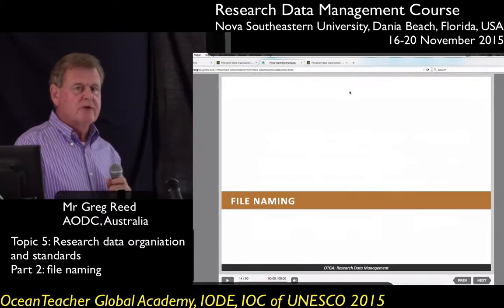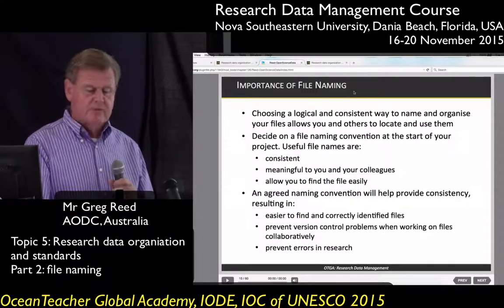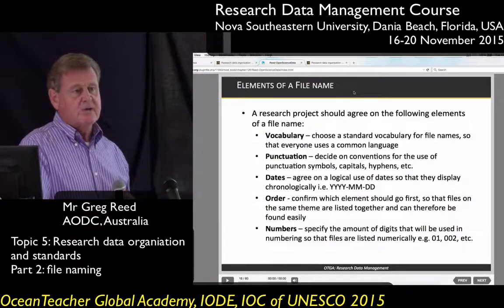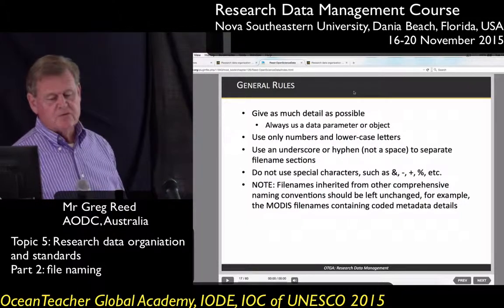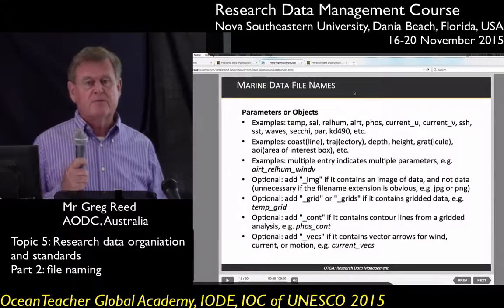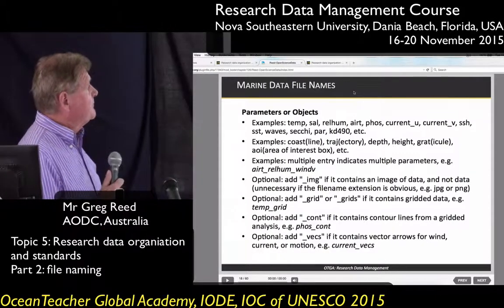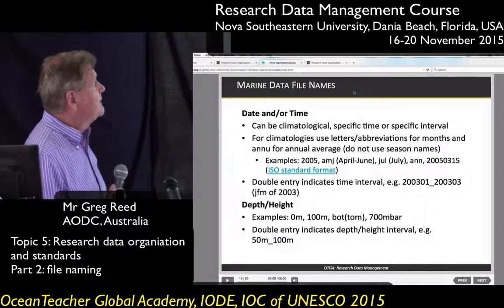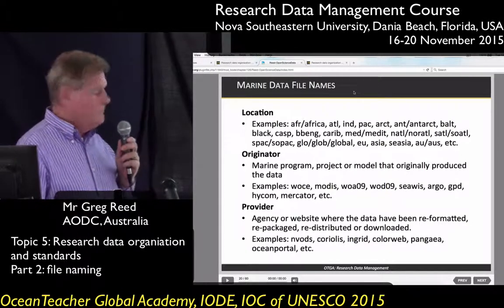OceanTeacher - RDM_topic5_pt2 - Research data organization and standards - file naming